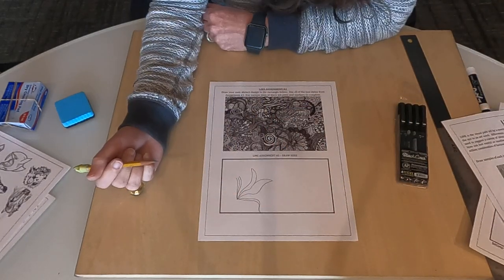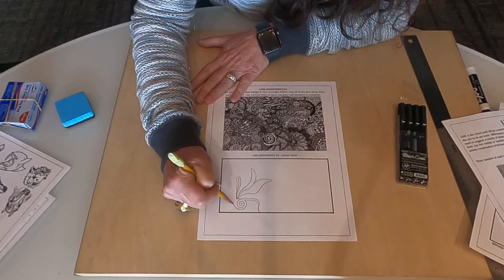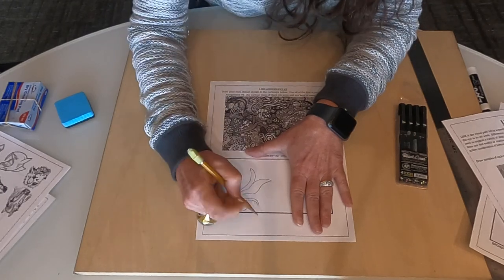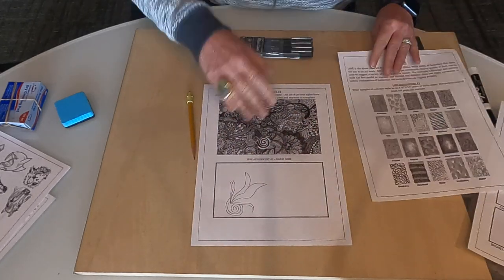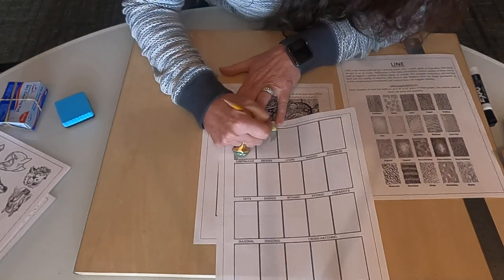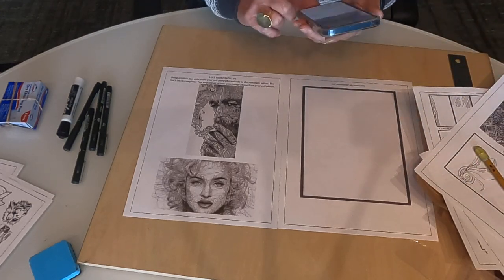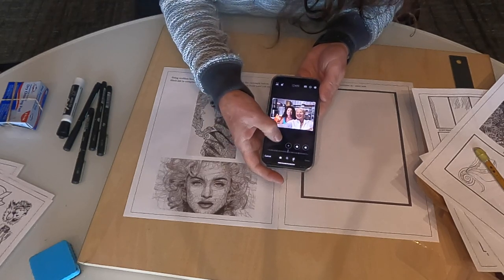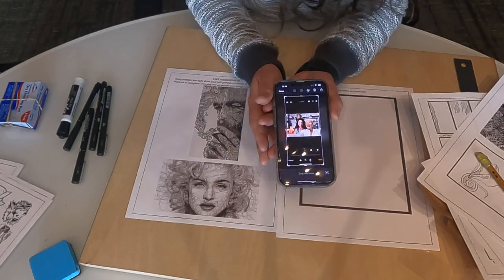Karen Garrett Fundamentals of Design Lecture Mod 1- Assignments 1, 2, 3, 4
Karen Garrett lecture Fundamentals of Design Mod 1 - Assignments 1, 2, 3, 4